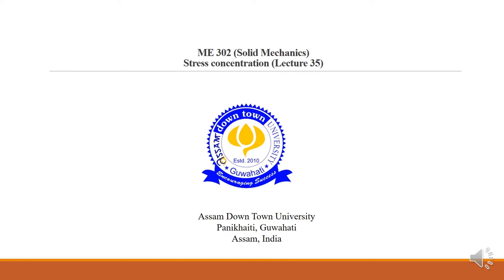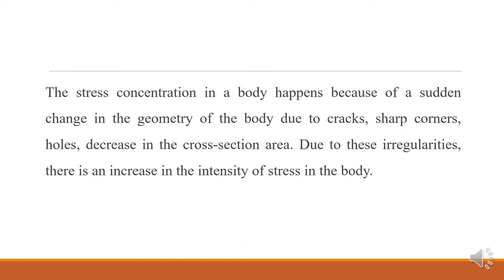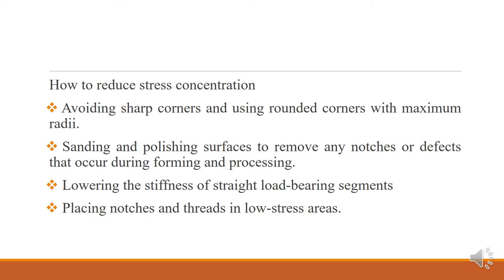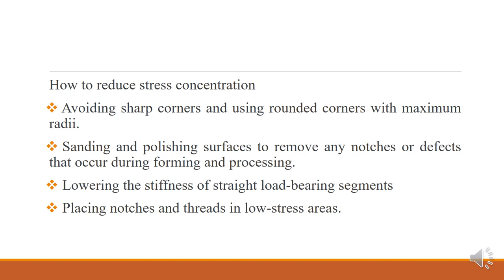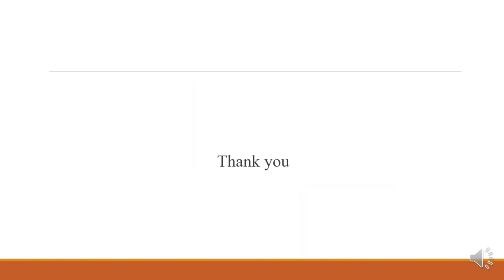Assam down town University